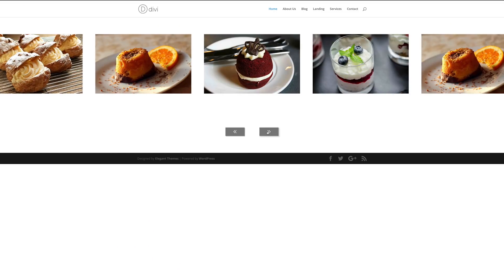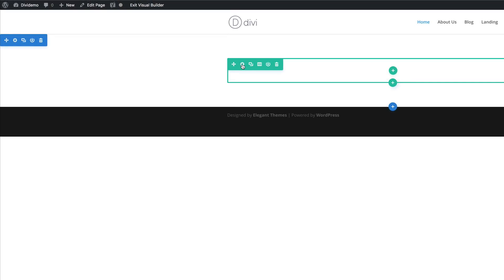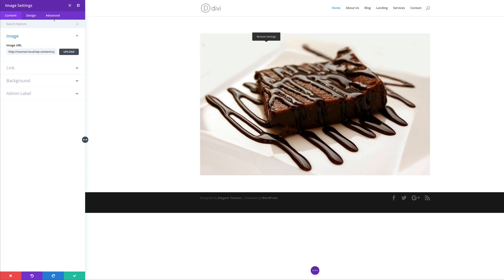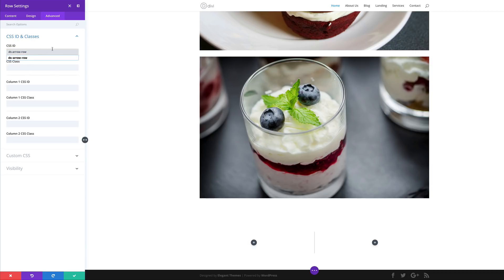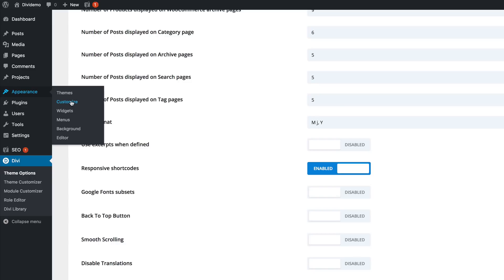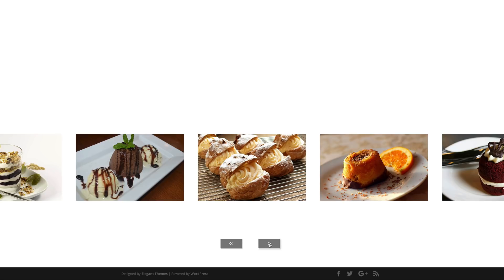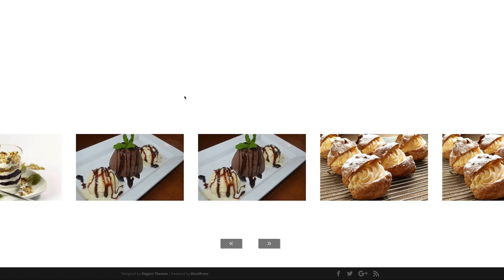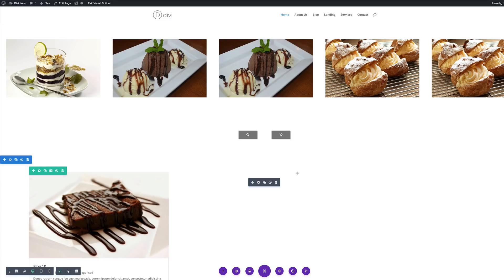How to Create a Clickable Carousel of Divi Modules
Carousels are a popular website feature. They allow you to display more content without taking up extra space, and they also add an element of interactivity to your website which can encourage your visitors to engage more with your content.

There are a number of great plugins that can help displaying your content in a carousel but in this post, I am going to show you how to create a clickable carousel of Divi modules using only CSS and Javascript.

This effect can be used with almost any of the standard Divi modules, or combination of modules. I am going to show you how to create this carousel using the image module, and then with the blog module as the process for this is slightly different. From there you should understand how you can create your own carousel with almost any of the standard modules.